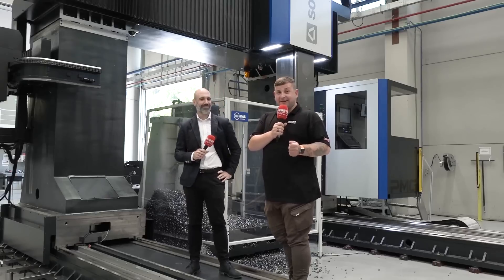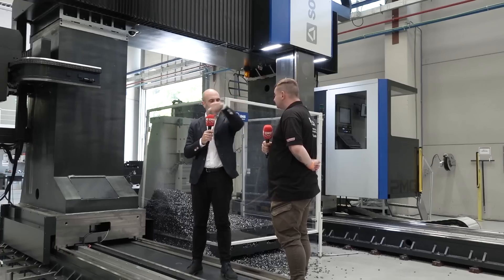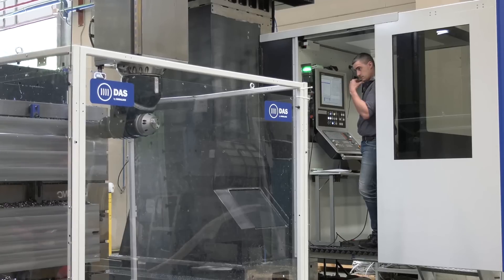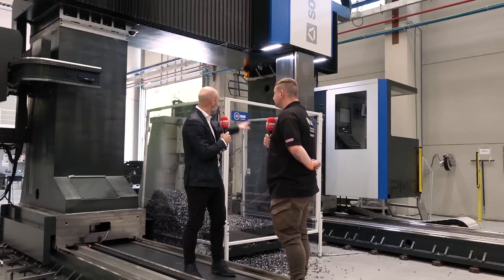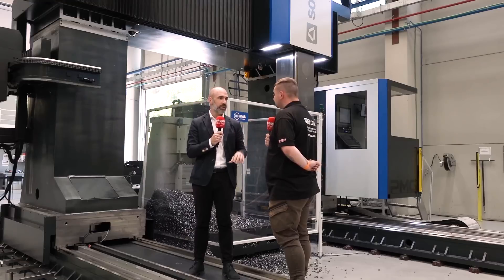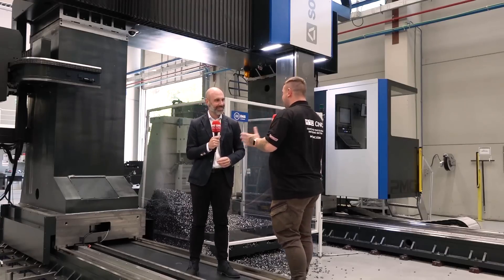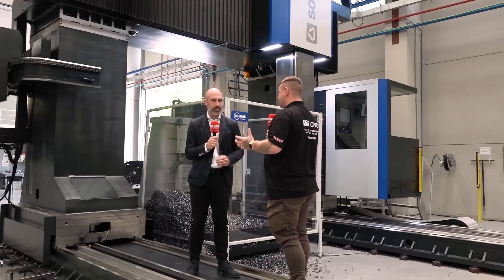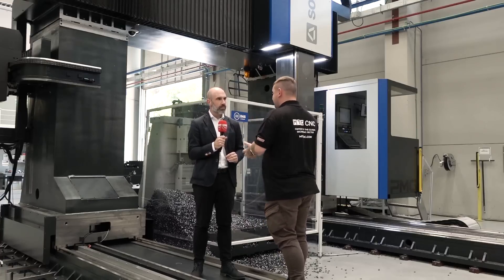Get maximum precision and accuracy on huge parts from this massive Soraluce machine!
This might just be one of  the biggest machines you’ve ever seen! Join Tom Skubala of MTDCNC and Lander Ugarte of Soraluce as they discuss the PMG 14000 portal type gantry machine from the pioneer of massive linear solutions. Designed for high-capacity production and large metallic structures, this multi-tasking beast has 14,000 mm of longitudinal travel, 5,500 mm cross travel, and 2,000 mm vertical travel. With a 43 kW and 6,000 RPM direct drive spindle, this machine is able to mill from 5 sides in a single clamping! Soraluce’s patented Dynamic Active Stabiliser system reduces chatter to boost part quality. Check out the full video to learn more about Soraluce’s PMG 14000 and how it solves traditional machining issues.

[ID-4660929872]